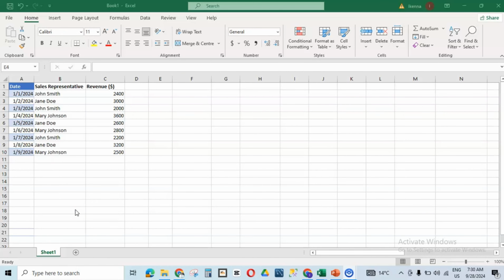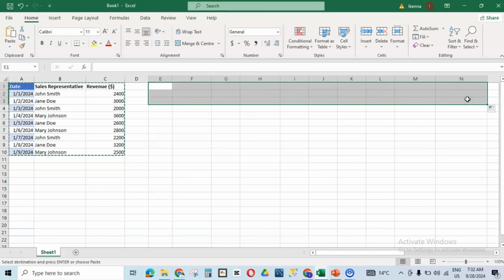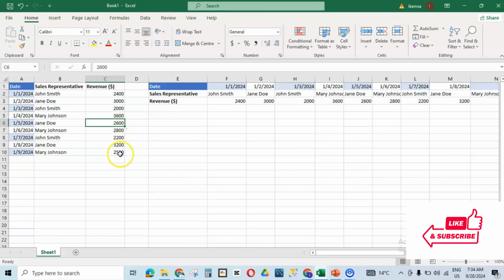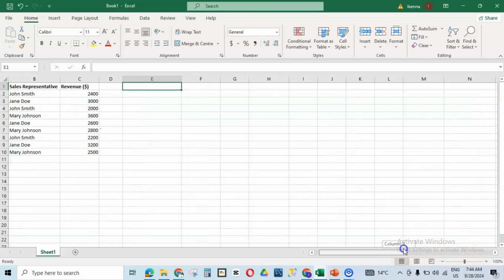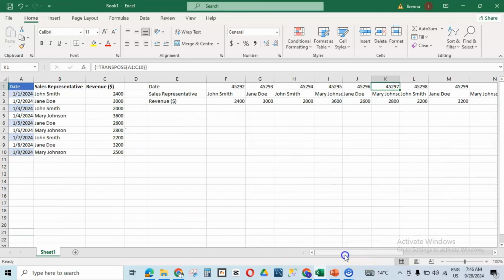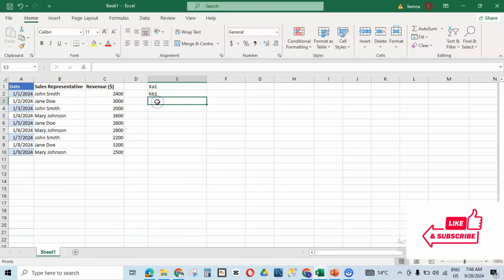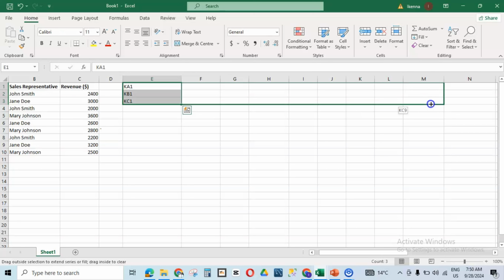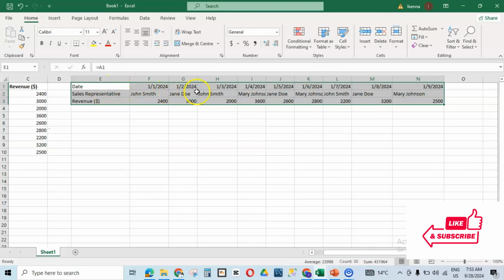Transpose In Excel (How to Change Your Dataset Orientation from Vertical to Horizontal)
In this video, we demonstrate how you can change the orientation of a dataset from vertical to horizontal. I used three methods to change the data set's orientation from vertical to horizontal.
The three methods are:-
1. Copy and Paste method (Static method)
2. Use of Transpose Formula (Dynamic)
3. Direct References Method ( Dynamic)